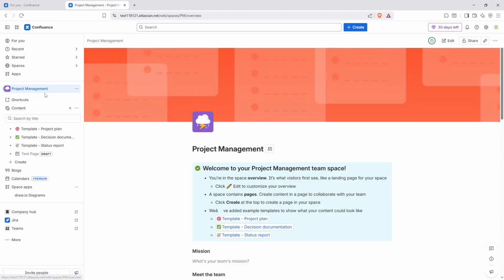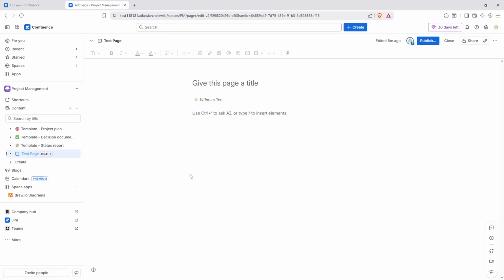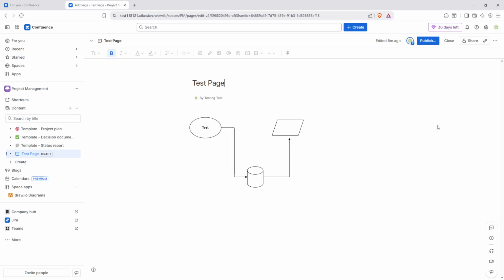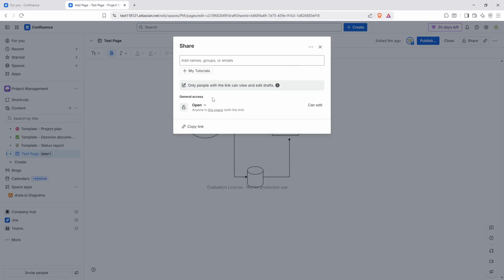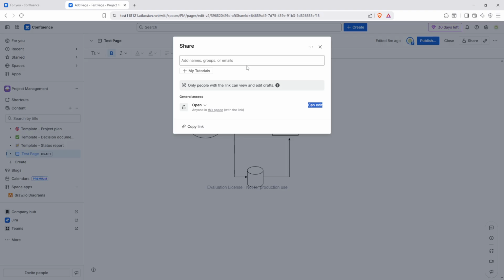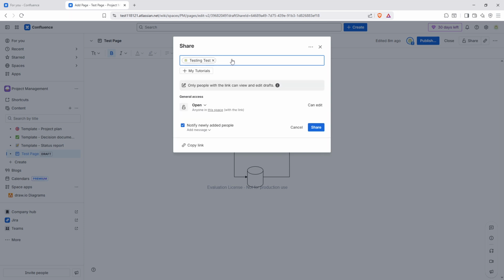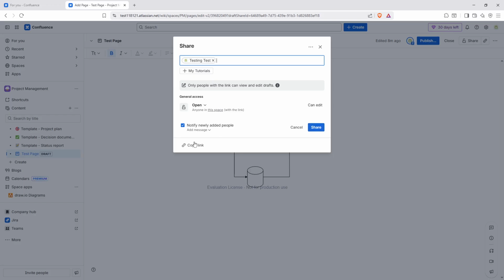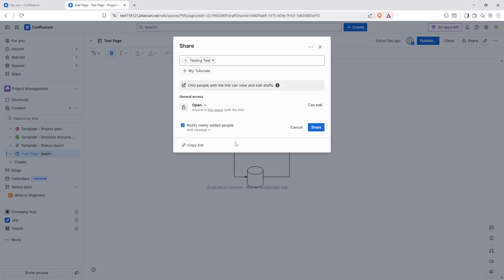How To Share Draw Io With Others To Edit In Confluence [2025 Guide]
In today's video we are covering: how to share in confluence, how to embed a page in confluence, how to use visio 2025, sharing in confluence, how to draw swimlane map, documentation in confluence, how to use google drawing, personal spaces in confluence, embed links in confluence, embed a page in confluence, search attachments in confluence, label in confluence, links in confluence, labels in confluence, how to use sharepoint, blogging in confluence, draw.io how to use, how to trade forex, how to make flowchart, confluence training videos